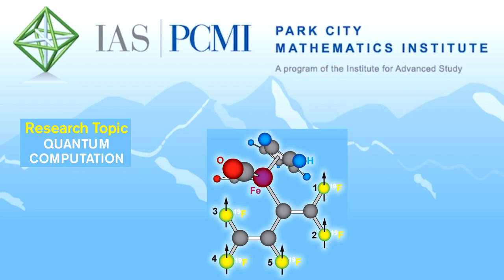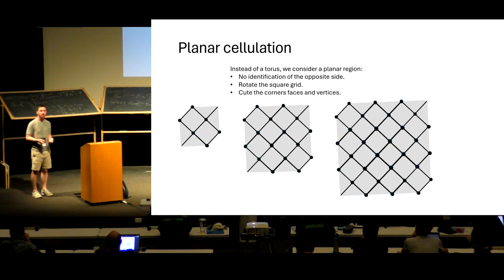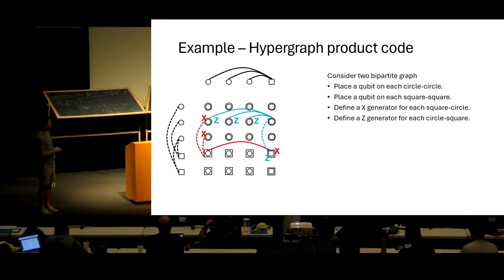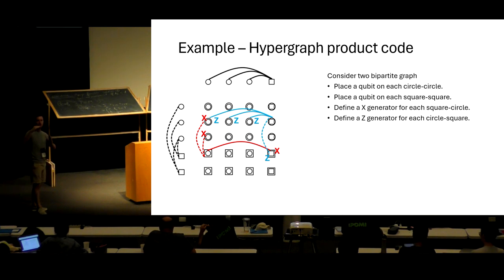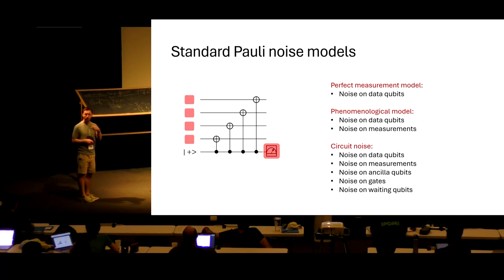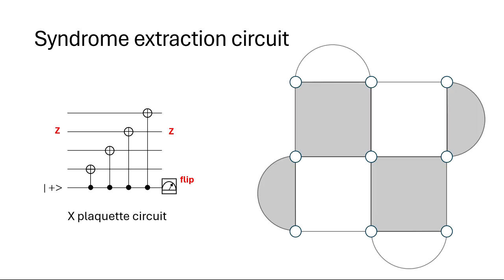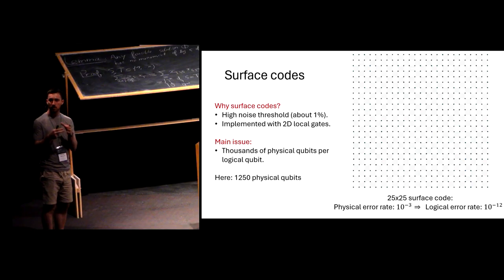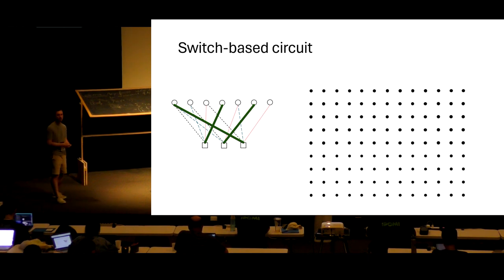Part 2 Quantum LDPC codes | Nicolas Delfosse (Microsoft Research)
The surface code is the most popular quantum error code for the design of a large-scale fault-tolerant quantum computer but it leads to a huge overhead because each logical qubit is encoded into thousands of physical qubits. This course is about quantum Low-Density Parity-Check (LDPC) codes which is a class of quantum error correction codes that promises to reduce the overhead for fault-tolerant quantum computation. We will first review the necessary background on quantum error correction. Then, we will discuss different constructions of quantum LDPC codes, their decoding algorithms and their syndrome extraction circuits.

2023 Schedule
Week 1
  Andras: Quantum Fourier transform beyond Shor's algorithm
  Omar: Quantum information theory
  Srinivasan: Overview of quantum learning theory
Week 2
  Ewin: Quantum and quantum-inspired linear algebra
  Nicolas: Quantum LDPC codes
  Yassine: Quantum query complexity
Week 3
  Bill: Computational complexity of near-term quantum experiments
  Jeongwan: Topological aspects of quantum codes
  Sandy: Quantum Hamiltonian complexity

ias.edu/PCMI